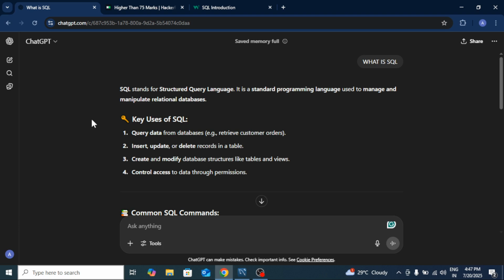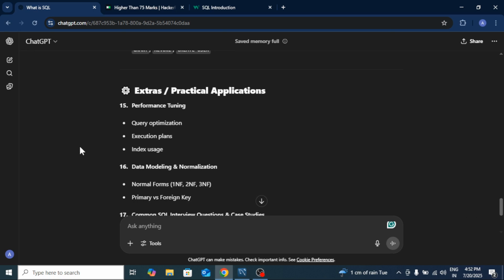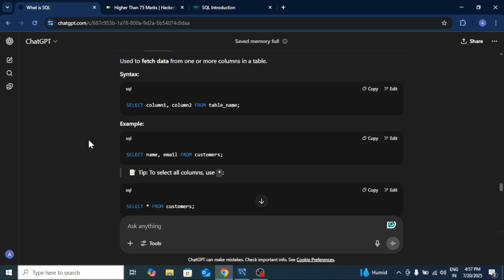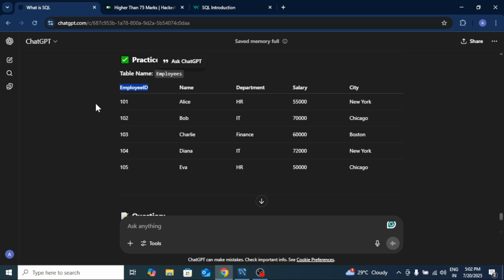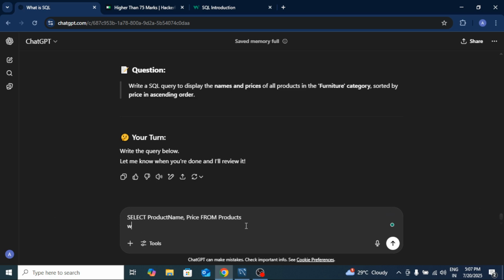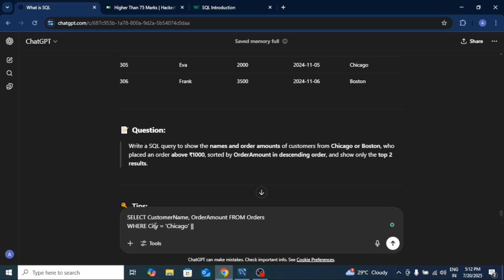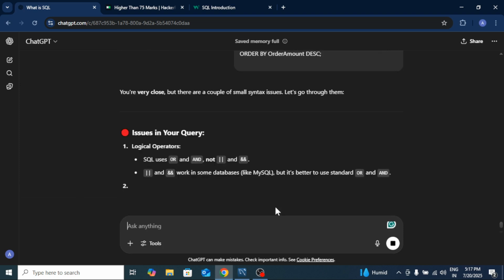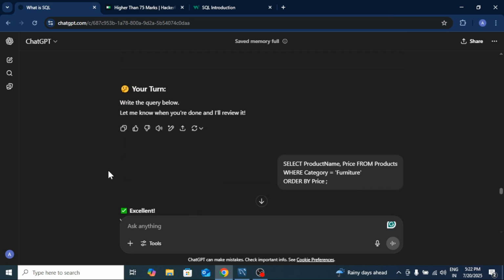SQL Day 1 | Learn SQL | What is SQL? | SQL Basics for Beginners Explained with Examples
SQL (Structured Query Language) is the foundation of data analysis, database management, and backend development.

In this beginner-friendly video, you'll learn:
🔹 What is SQL and why it’s used
🔹 The difference between DBMS and RDBMS
🔹 Tables, rows, columns, and keys explained simply
🔹 Common SQL commands: SELECT, WHERE, ORDER BY, and more
🔹 Practice queries with real-world scenarios
🔹 Tips for mastering SQL from scratch

Whether you're a student, aspiring data analyst, or preparing for your first SQL interview  this video will give you the strong base you need.

📌 Perfect for:
• Data analysis beginners
• Job seekers in tech & analytics
• Students learning database fundamentals